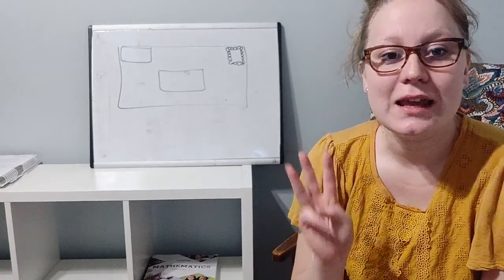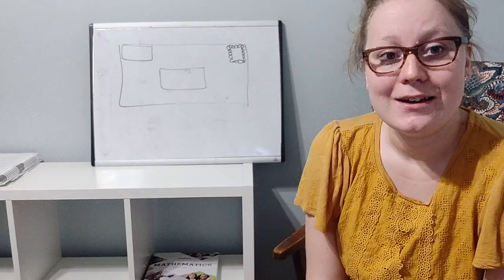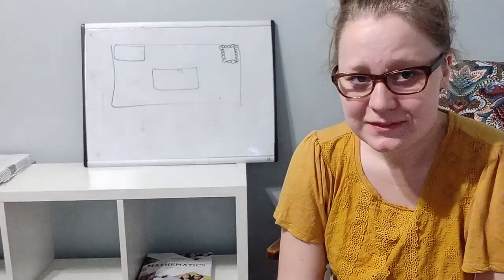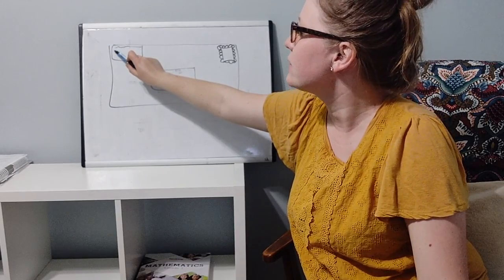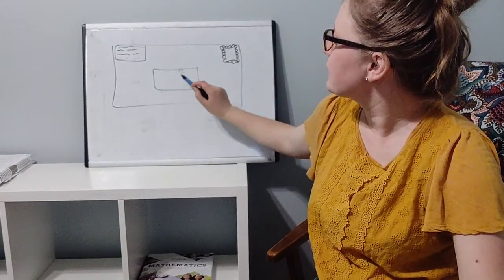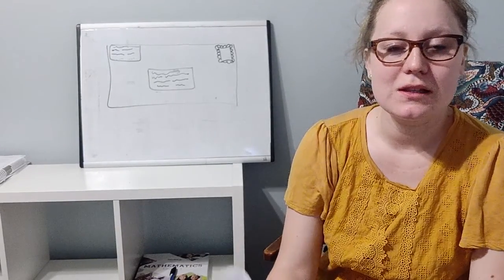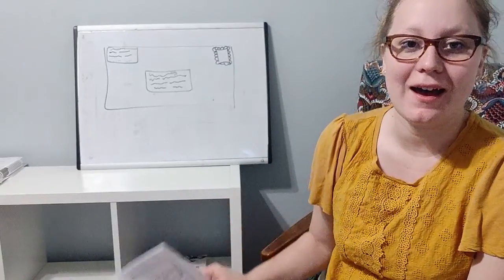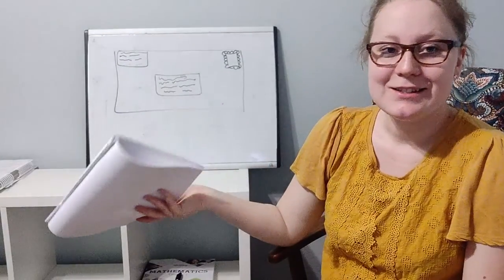Writing June 8